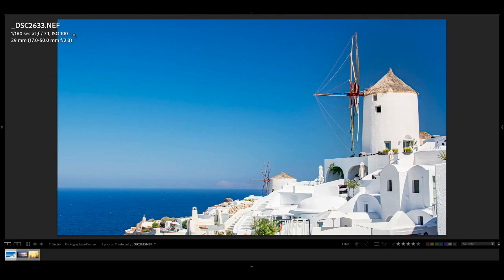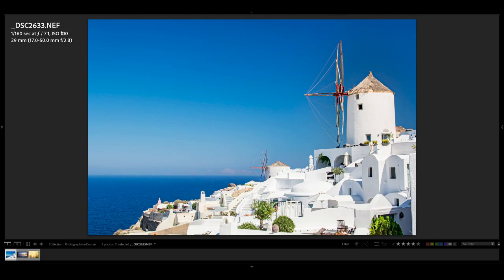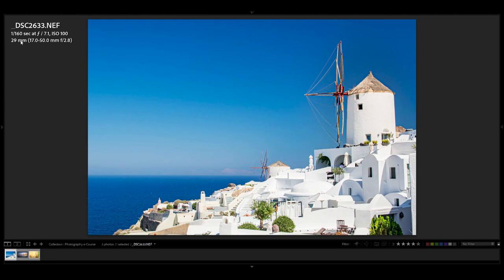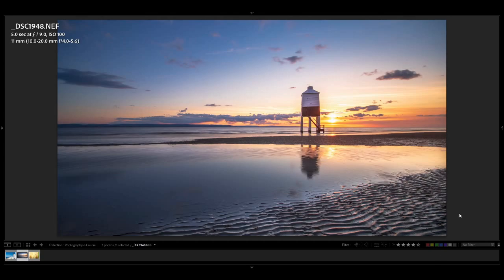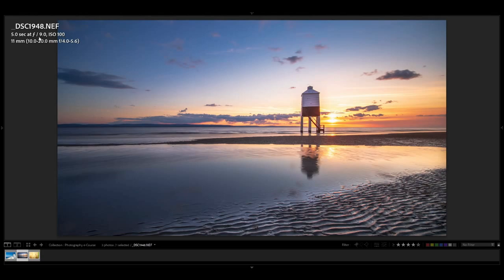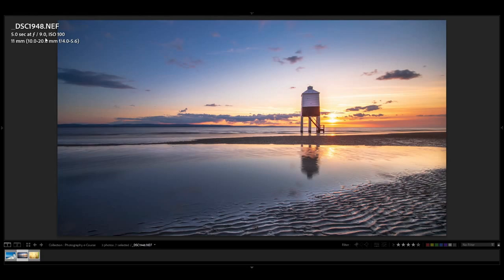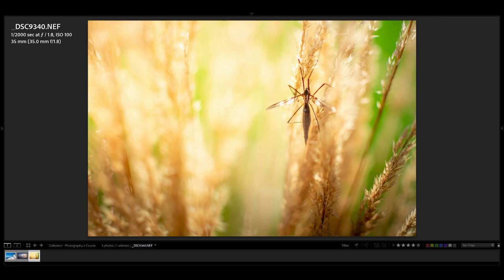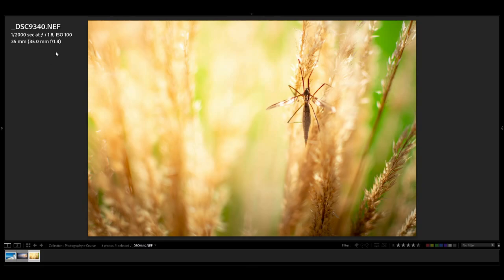Lesson 11, Wrap Up: Photography for Absolute Beginners (Manual Mode Made Simple)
Welcome to the Photography for Absolute Beginners

In this lesson, we will go over everything we have learned so far and review some images.

If you're new to photography or want to finally understand how to use manual mode with confidence, this series will guide you step-by-step through the fundamentals of camera settings, exposure, and photographing people.

📸 WHAT YOU’LL LEARN IN THIS SERIES:
• How to use Manual Mode
• Understanding Aperture, Shutter Speed & ISO
• The Exposure Triangle explained simply
• How to take control of your camera settings
• Practical techniques for photographing people

I'm David a professional photographer sharing practical, straightforward photography education for beginners. This course was originally created as a structured training programme and is now available free for everyone to learn photography from scratch.
👍 If this video helped you:
📷 GEAR USED
Camera: Camera
Wide Lens
Zoom/ Travel
Standard Everyday
50mm Prime
35mm Prime

Camera Bag

10stop ND Filter
5 Stop ND Filter
Polarising Filter